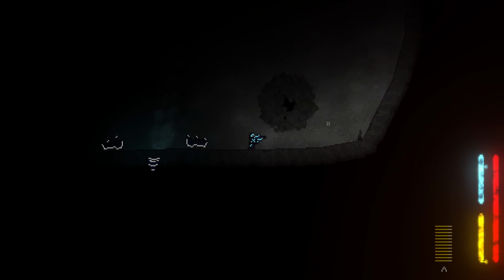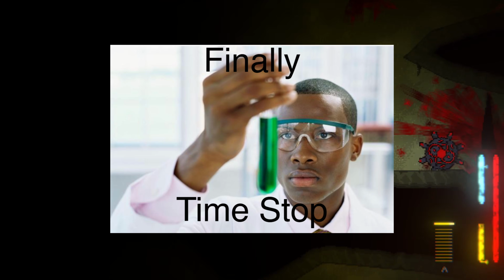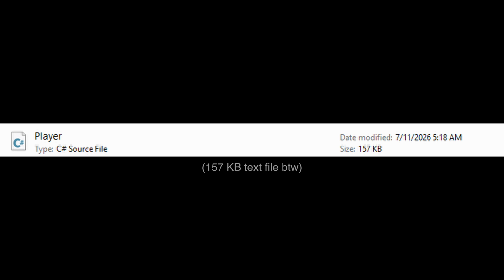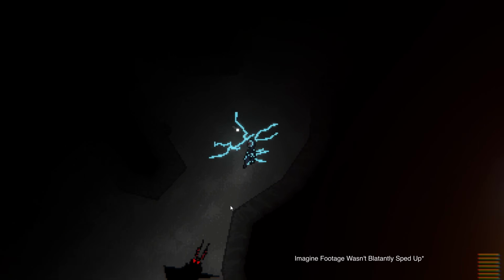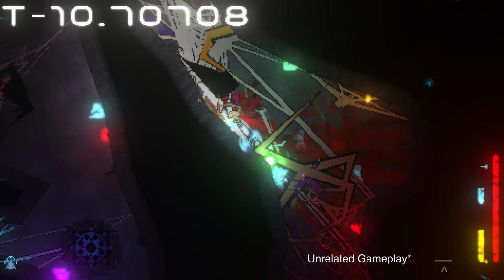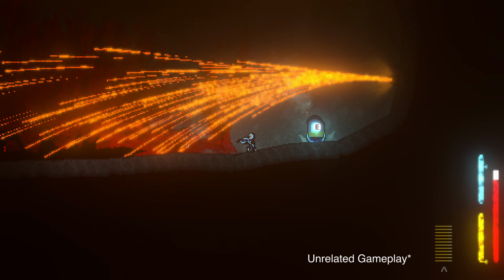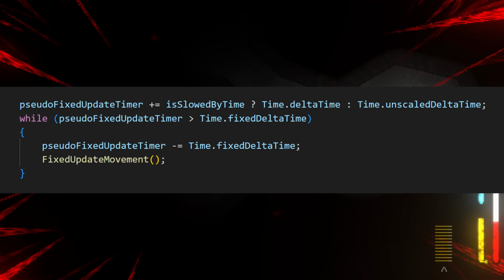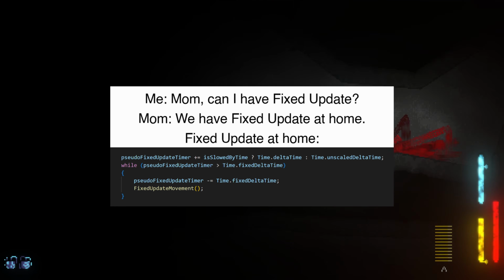I had to rework all of it...